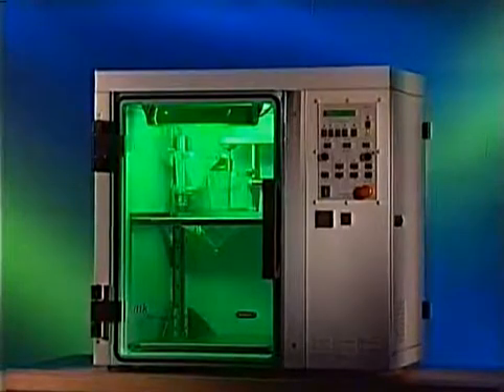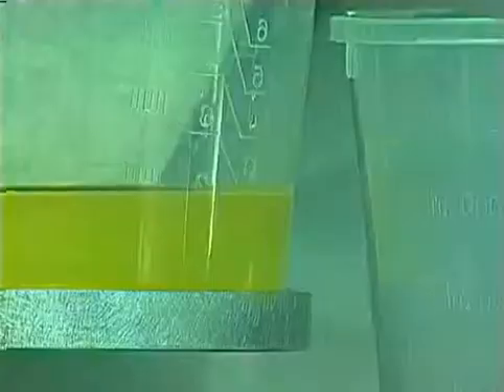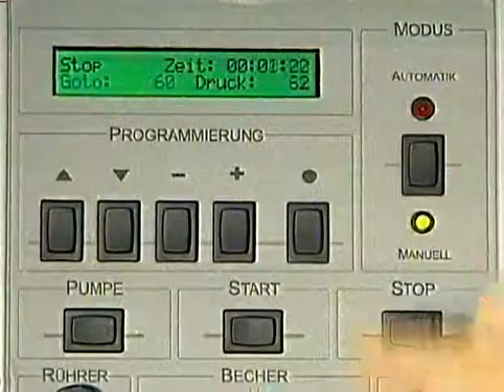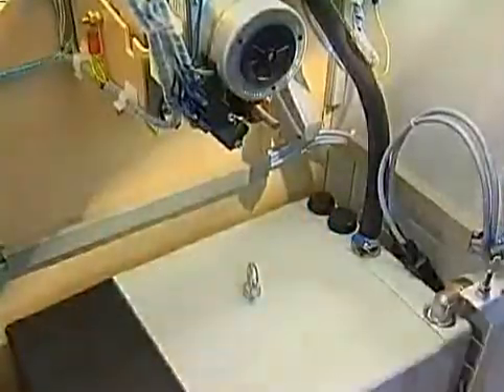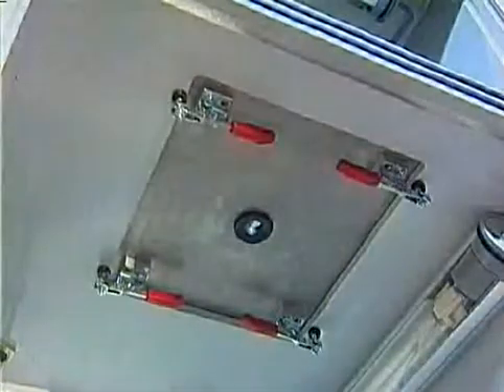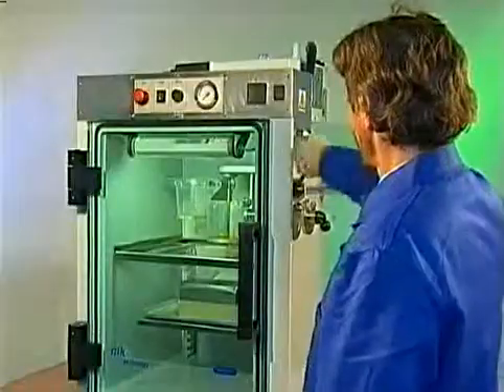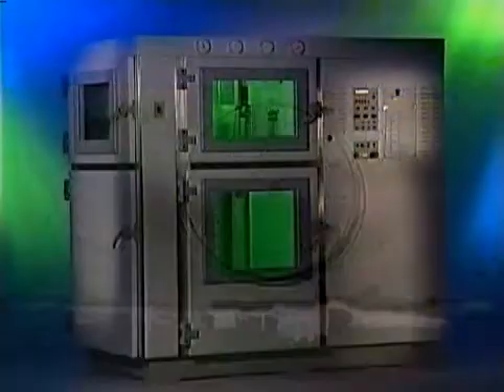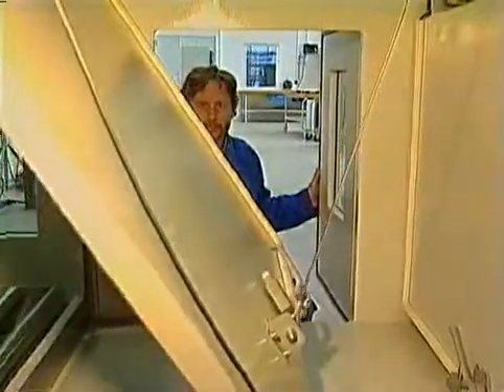Plastové a vákuové odliatky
Na základe vzorového modelu a silikónovej formy môžu byť v čo najkratšom čase vytvorené plastové prototypy vákuovou technológiou. viac na